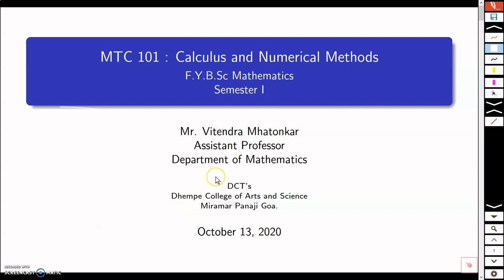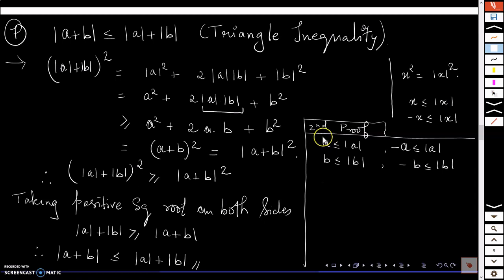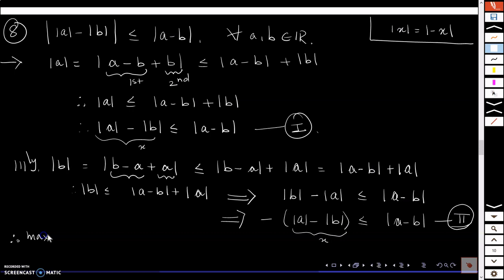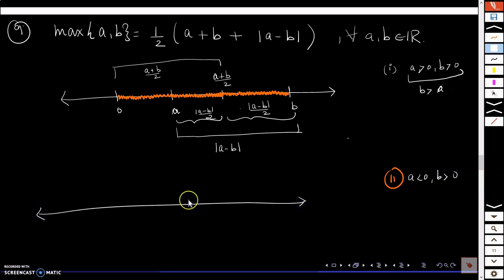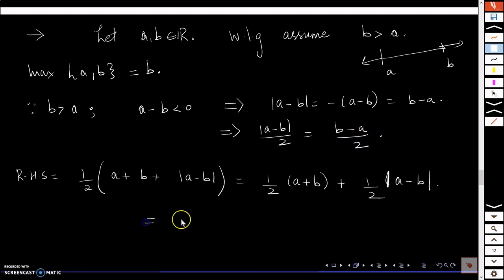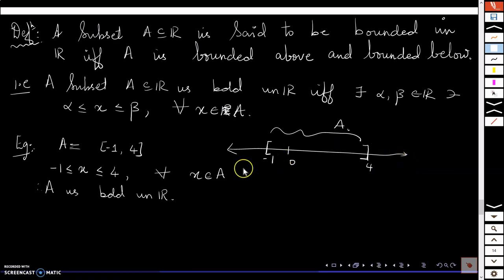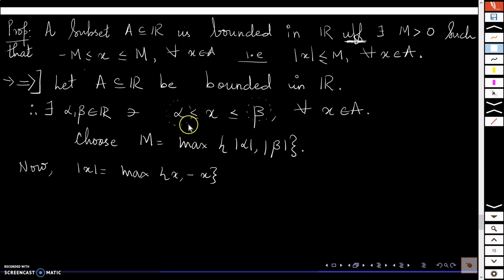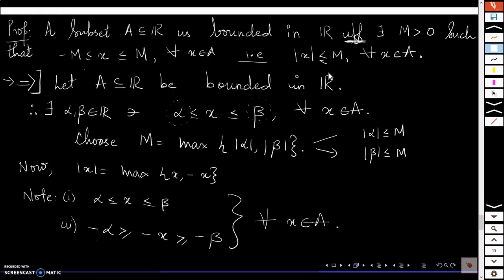The Real Number System || Part 12(b) || Absolute Values Contd.......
Absolute Values - Part 2